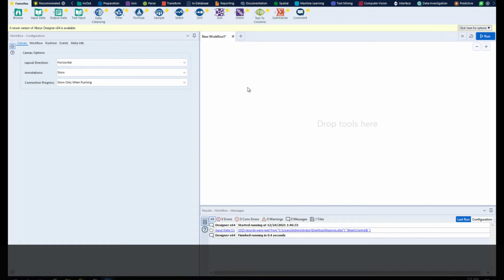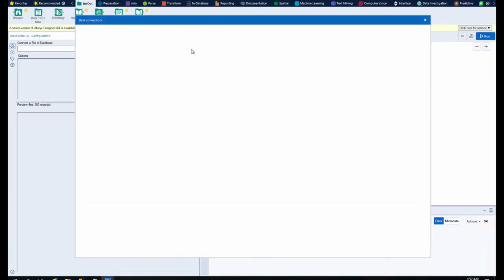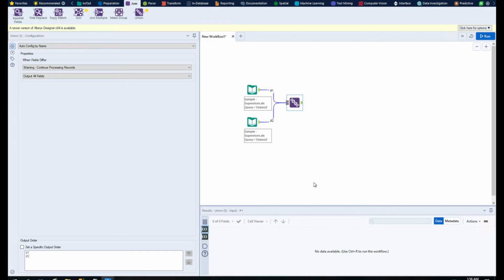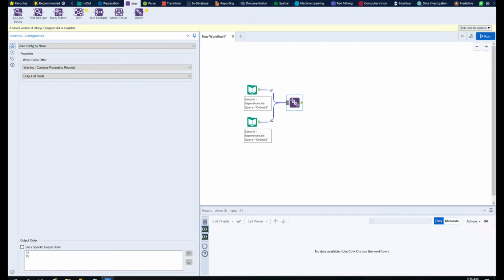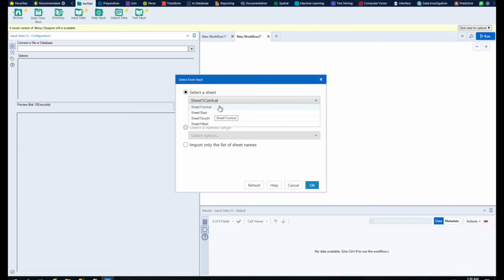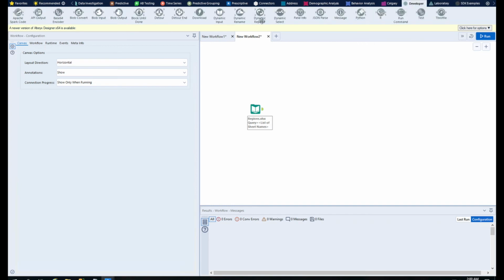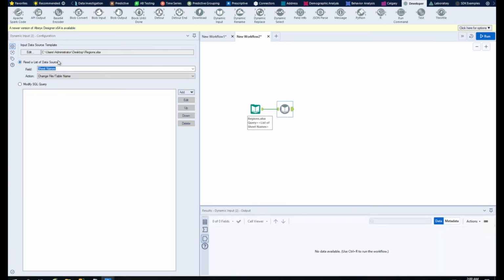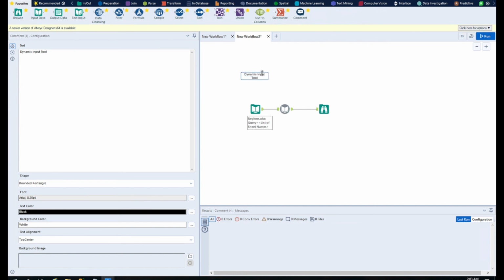Dynamic Input Tool in Alteryx | Alteryx Tutorial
Dynamic Input Tool in Alteryx

Watch and learn, how to use and combine multiple sheets together using Dynamic Input tool in Alteryx Designer.

Data Analytics is one of the hot field for the job market and there are plenty of jobs out there. All this is absolutely true but there is dearth shortage of skilled resources who can work on the real time requirements.

Alteryx Software is helping industry in saving time which is spent on "hours of manual work" of working on the data sets, coming from different sources. This in turn saves huge cost for company and people are more productive in their work.